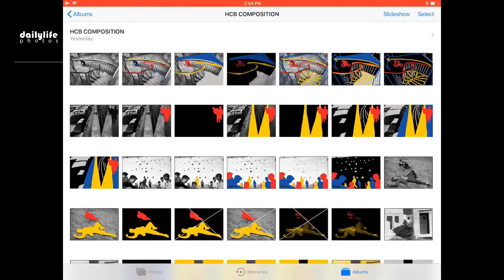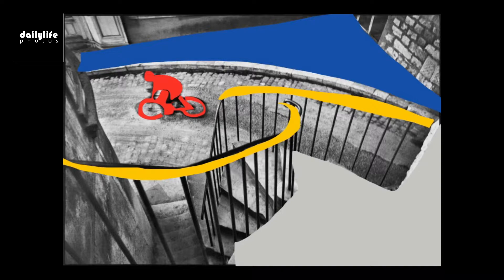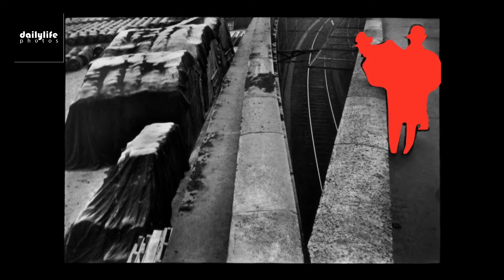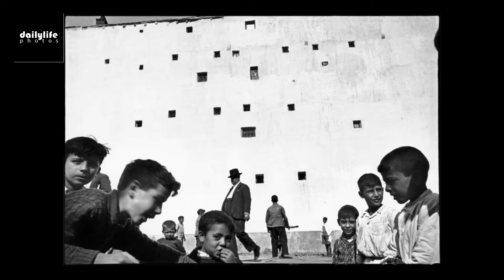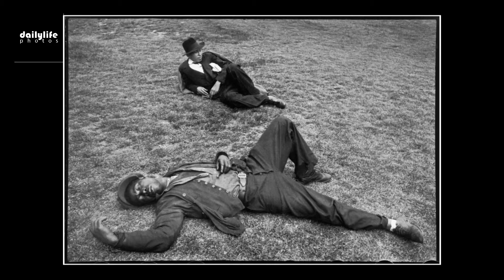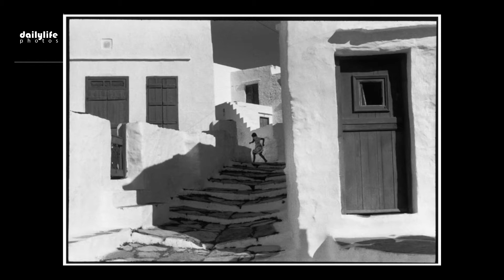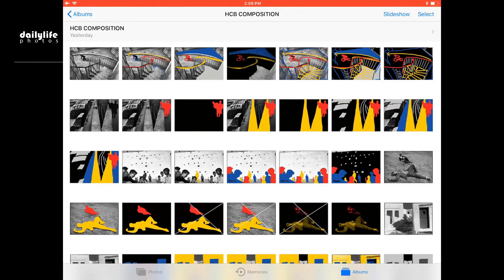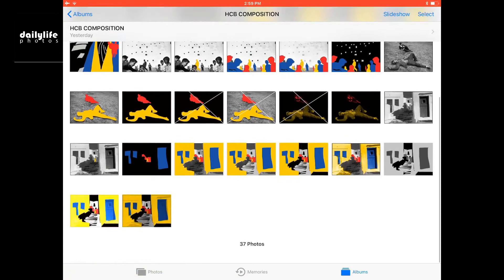How to take composition photos like Magnum photos Henri Cartier Brenson? Dailylife photos